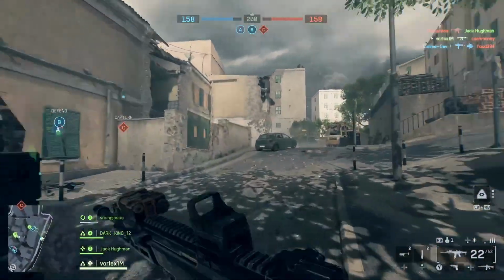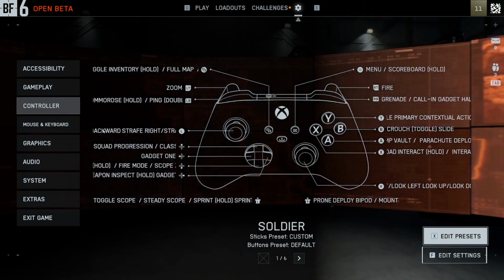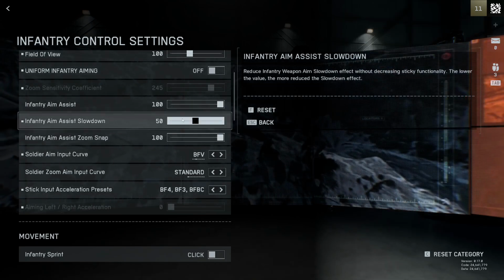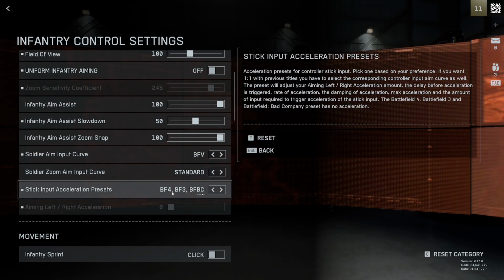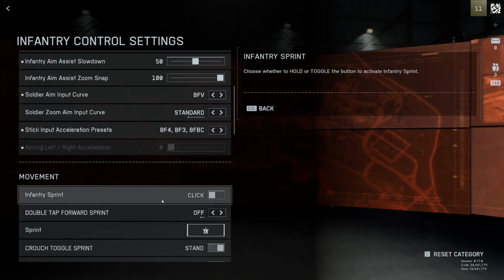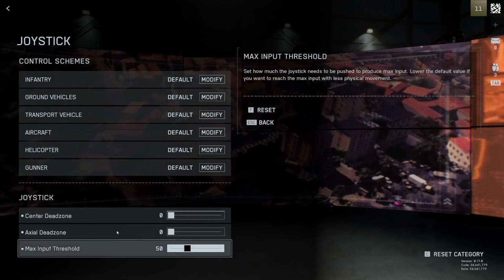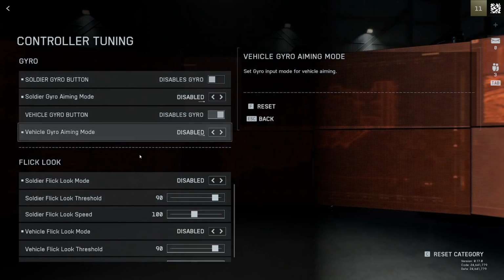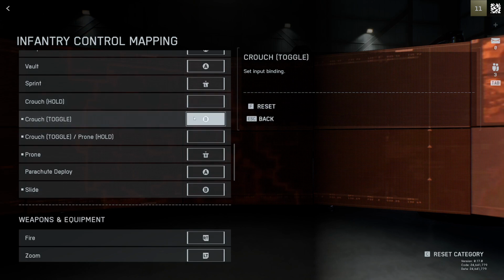reWASD WORKS in BattleField 6. Aim Assist on MOUSE config and settings.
1600 DPI

- My Mouse in the video
Logitech G203

- Headset/Mic Logitech G Pro